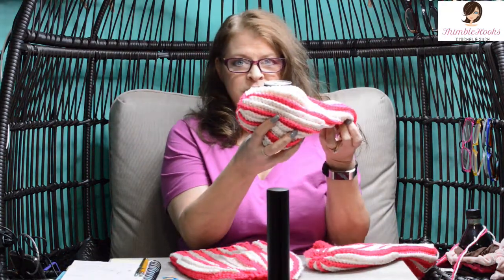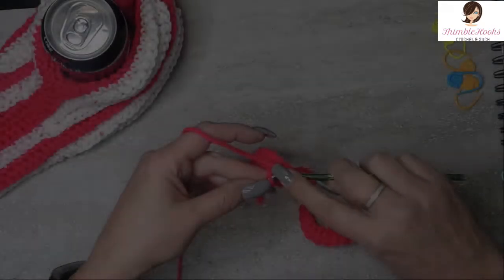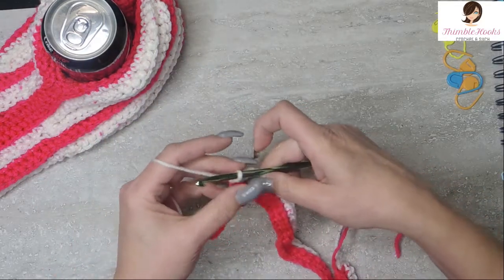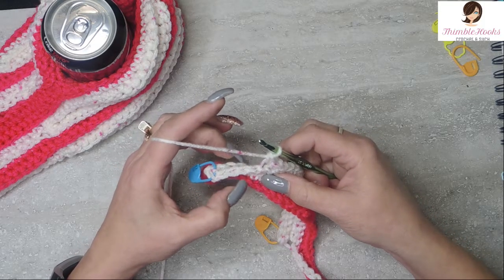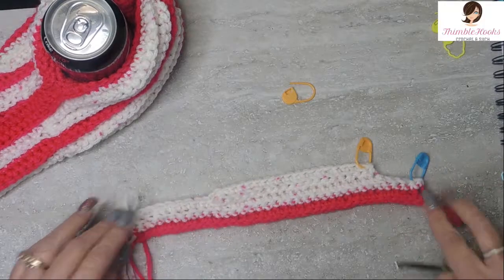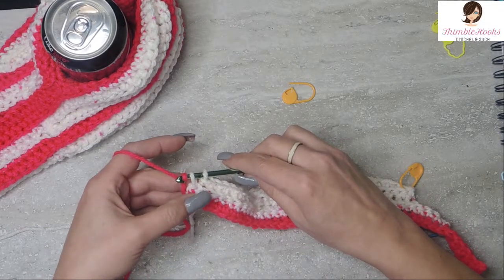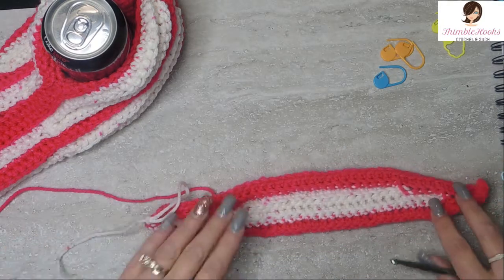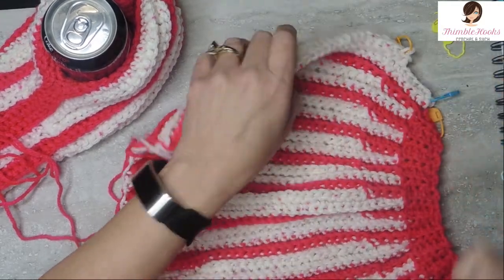Matching Crochet ACCORDION BEANIE / Part 3 of my 3 Part TAILGATE TRIO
Matching Crochet ACCORDION BEANIE / Part 3 of my 3 Part TAILGATE TRIO / Keep Your Head Warm Too!

I already showed you my Koozie Mitten and my Other Hand Mitten, now it's the Accordion Beanie to keep your head warm as well!
I call it my Accordian Beanie because the way I designed it makes it so stretchy - perfect for different sizes of heads!
This is part of my 3 piece Tailgate Trio Set.
It is the companion piece to my "Koozie / Cozy Mitten" and my "Other Hand Mitten".
This project - and the other 2 - are deceptively simple.  Try them, you will see!

Here are the links to the 2 companion pieces:
One is a glove and the other s a mitten cozi drink holder! ThimbleHooks - "The hardest working crocheter on YouTube"